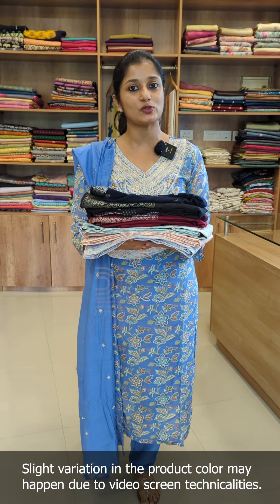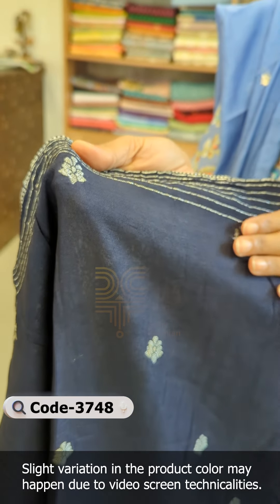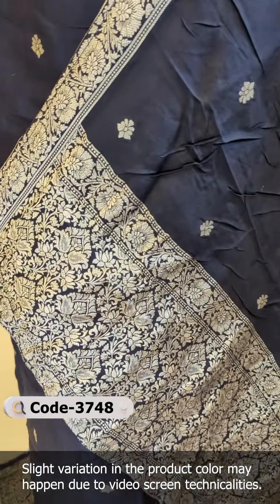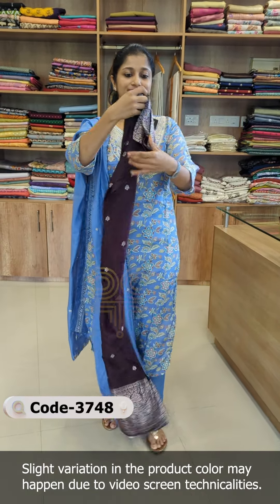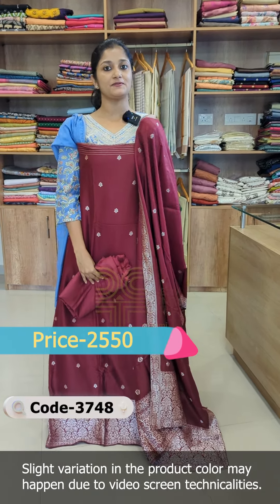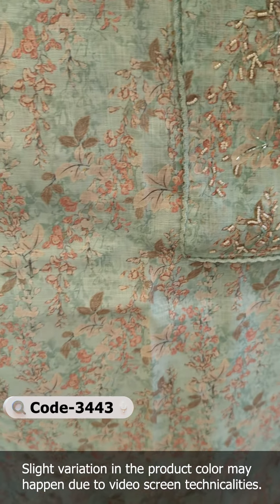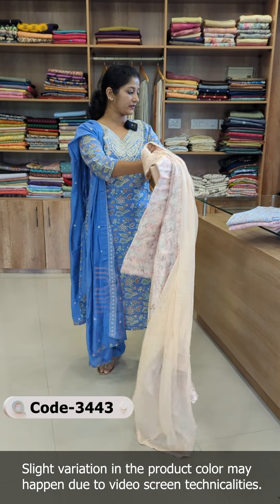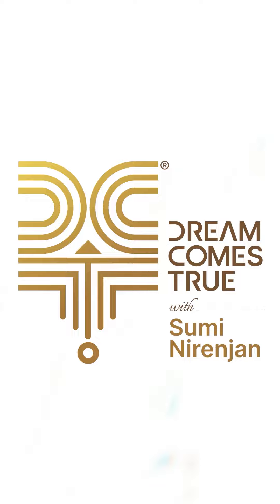Linen Cotton Unstitched Suit | Banarasi Unstitched Suits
Linen Cotton Unstitched Suit
Banarasi Unstitched Suits
DCT CLOTHING STORE
Sumi Nirenjan